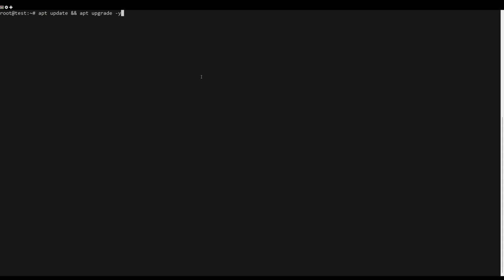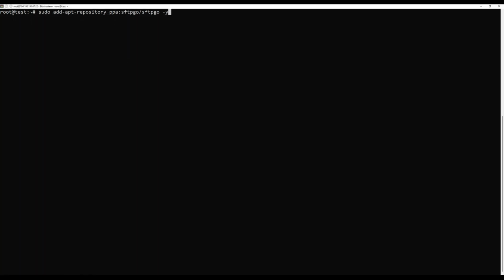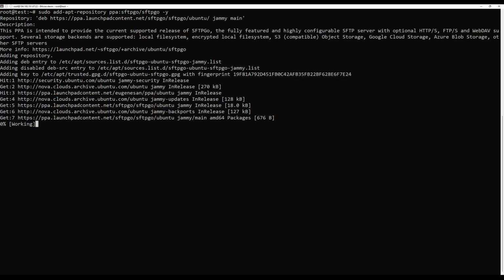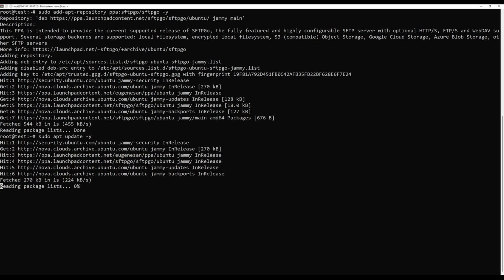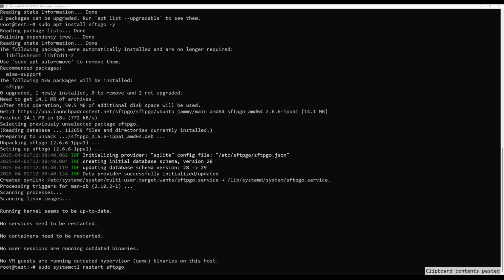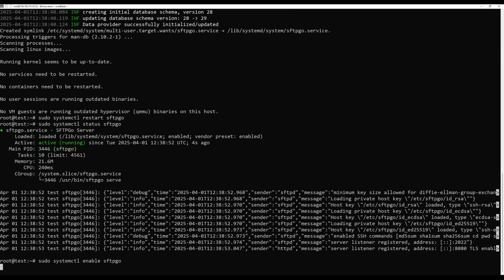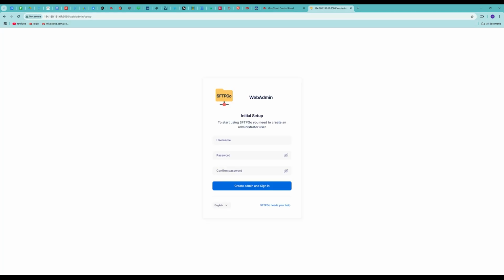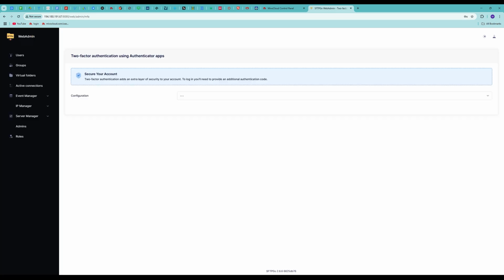How To Install SFTPGo on Ubuntu 20.04 | 22.04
SFTPGo is a fully featured and highly configurable SFTP server with optional HTTP/S, FTP/S and WebDAV support. Several storage backends are supported: local filesystem, encrypted local filesystem, S3 (compatible) Object Storage, Google Cloud Storage, Azure Blob Storage, SFTP.

Commands Used:
sudo apt update sudo apt upgrade -y
sudo add-apt-repository ppa:sftpgo/sftpgo
sudo apt update -y
sudo apt install sftpgo -y
sudo systemctl restart sftpgo
sudo systemctl status sftpgo
sudo systemctl enable sftpgo